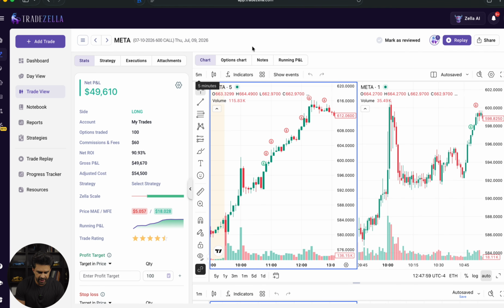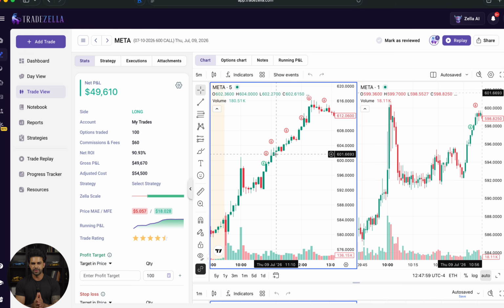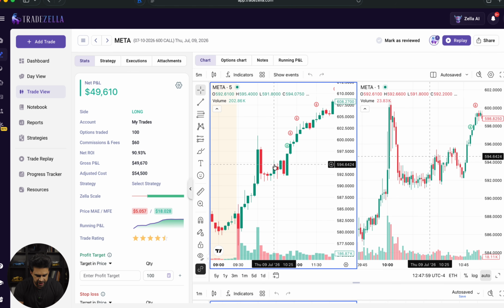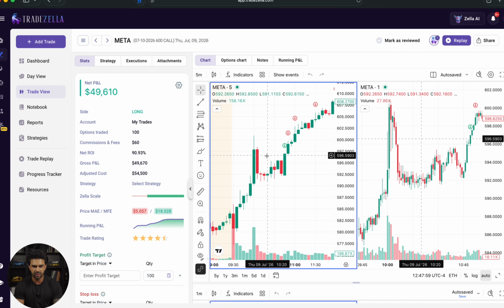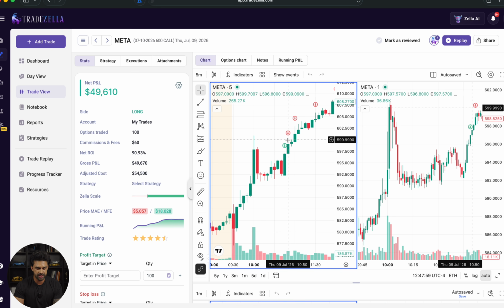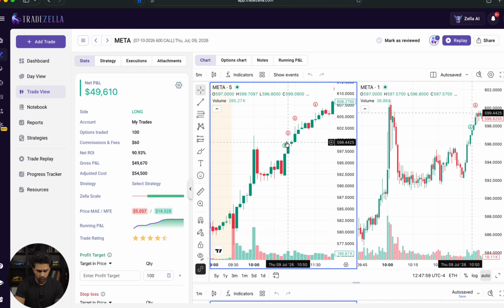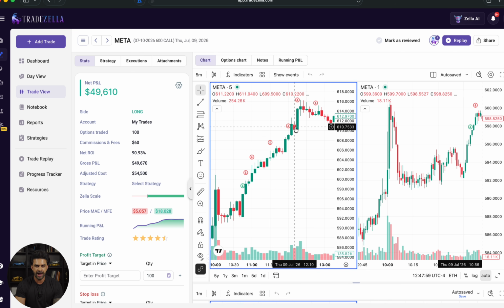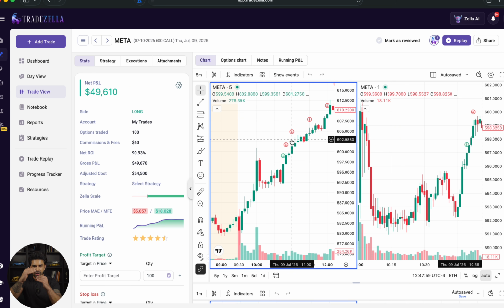Trading Edge: Early Entries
Most traders jump in after the breakout and overpay for premiums. In this video I break down exactly how I find early entries within any strategy using a real Meta trade that netted $50,000 at 90% return. How I got in at $5.45 before the $600 breakout, scaled out as premiums went to $16, and why that early entry gave me the cushion to hold through every pullback.

00:00 - Why learning a strategy alone is not enough to be profitable
00:41 - The Meta trade: $54K position, $50K return, 90% net
02:33 - How to find early entries before the breakout
04:48 - Breakout, scaling out, and premiums going from $5.45 to $16
06:41 - Multiple ways to spot early entries using order flow and tape